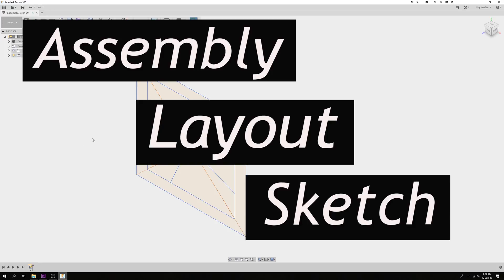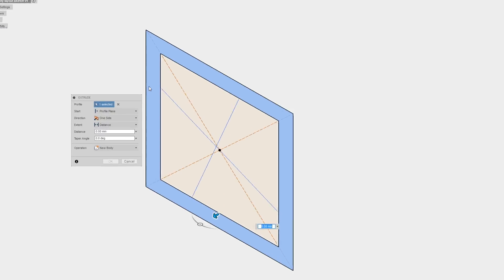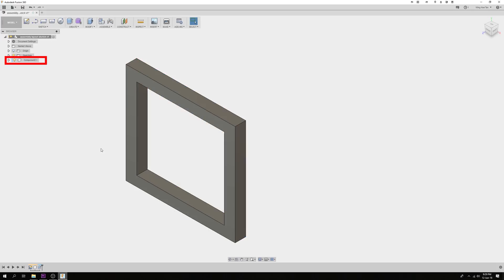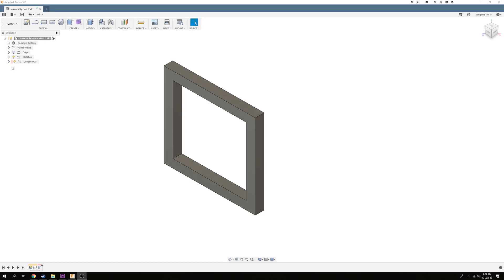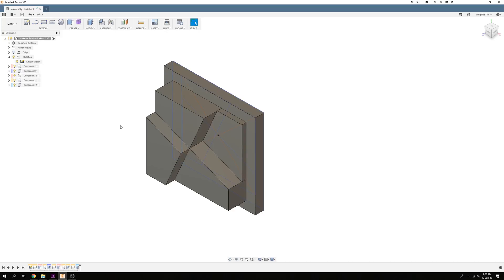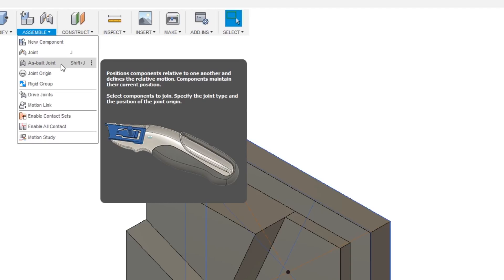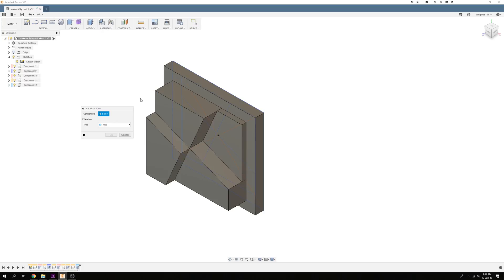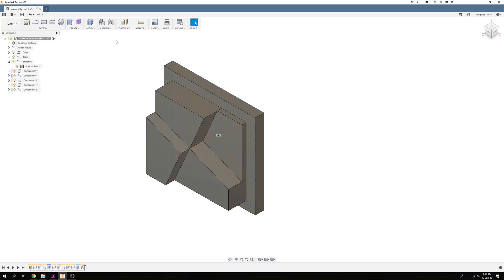Fusion 360 - Assembly Layout Sketch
Using a layout sketch to create components in an assembly.